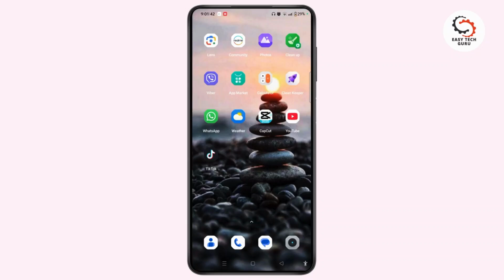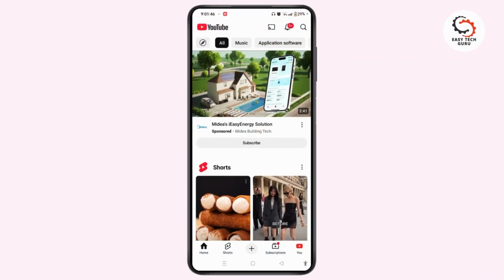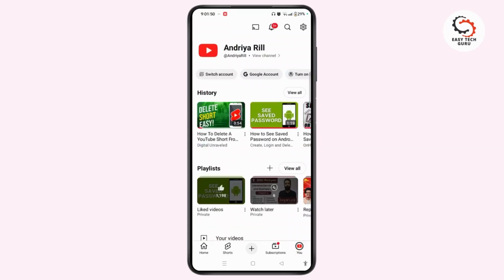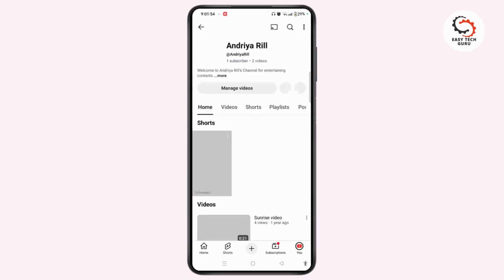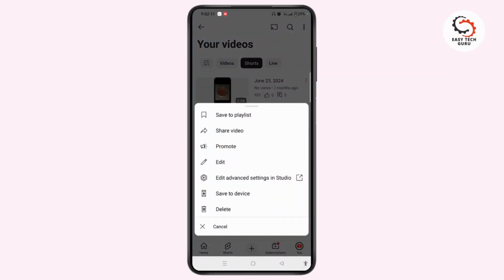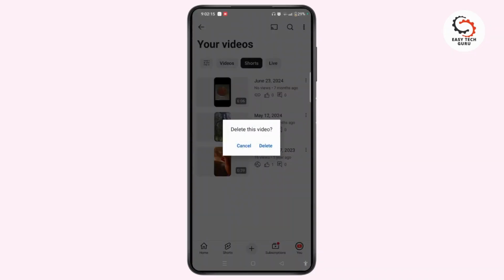How to Delete a YouTube Short From Your Channel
In this quick tutorial, learn how to delete a YouTube Short from your channel in just a few easy steps. Whether you're cleaning up your content or removing outdated videos, follow along as we guide you through the process on both mobile and desktop.

Chapters:
00:00 - Introduction
Quick intro to deleting YouTube Shorts from your channel.

00:05 - Launch YouTube App
Open YouTube and sign in to your account.

00:10 - Go to Channel
Tap the "U" icon and access your channel.

00:15 - Navigate to Manage Videos
Tap "View Channel" and then select "Manage Videos."

00:20 - Sorting Shorts Videos
Find your Shorts and sort through them.

00:25 - Deleting Your YouTube Short
Select the three dots next to the video you want to delete.

00:35 - Confirm Deletion
Tap "Delete" and confirm your action.

00:45 - Conclusion